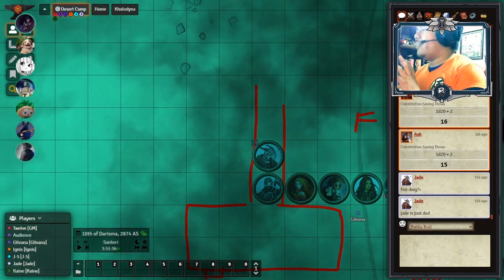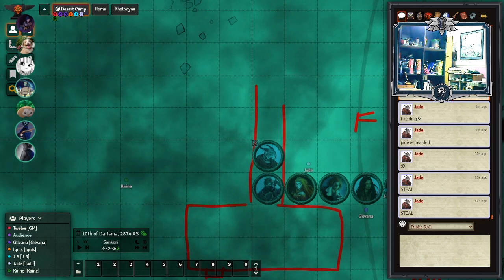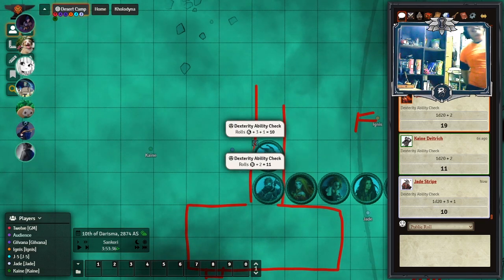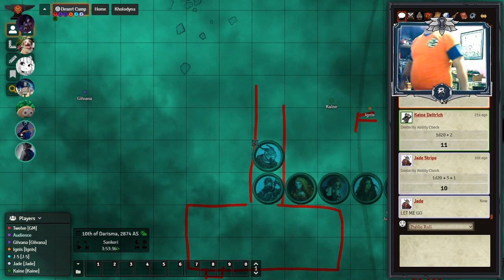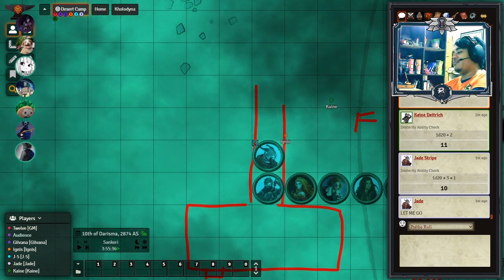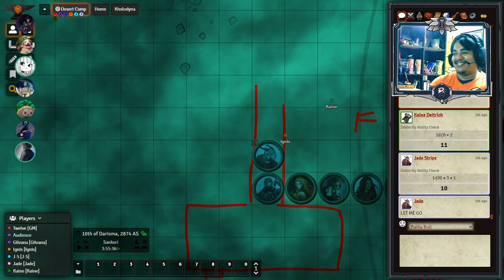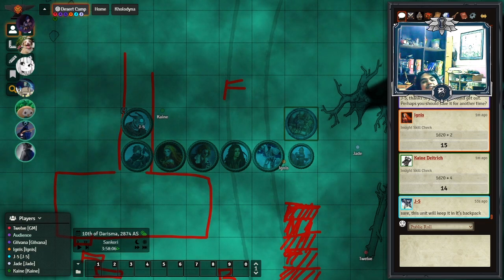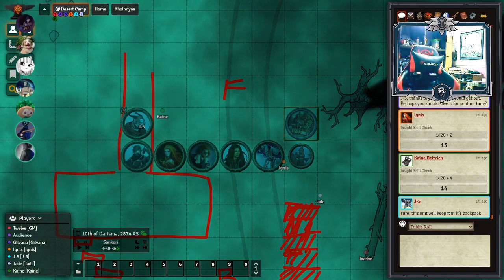Babysitting Jade | Ark of the Twelve Fragments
Quick, grab Jade before he goes for what's obviously a trap!